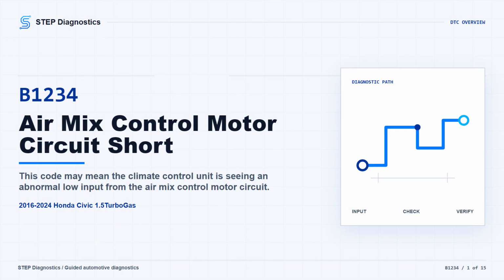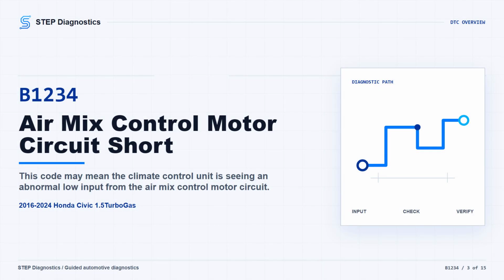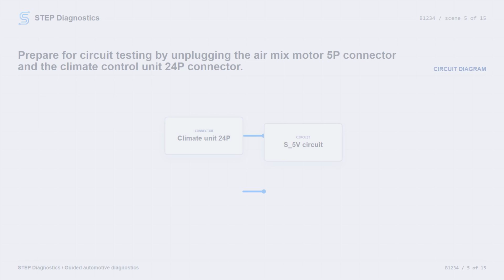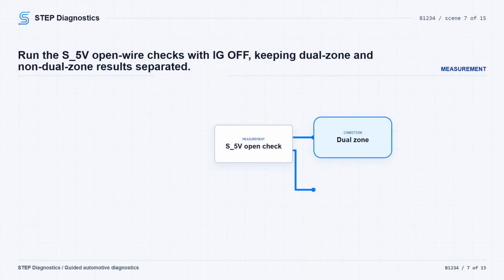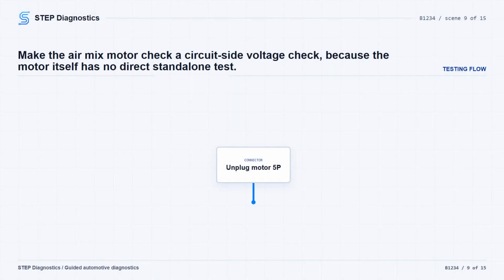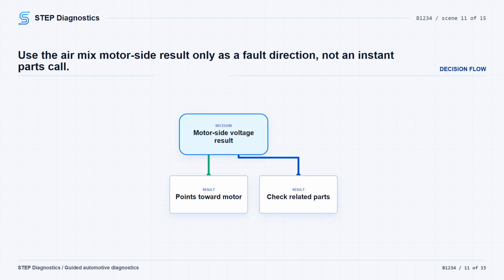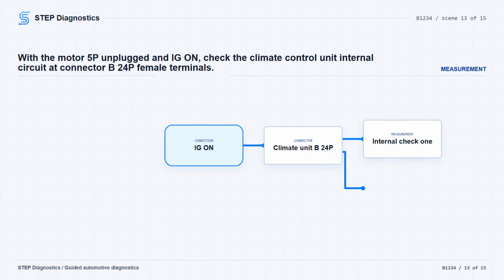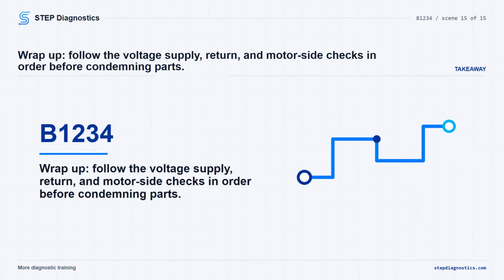B1234: Air Mix Control Motor Circuit Short | 2016-2024 Honda Civic 1.5TurboGas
B1234 on 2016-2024 Honda Civic 1.5TurboGas: Air Mix Control Motor Circuit Short.

This code may mean the climate control unit is seeing an abnormal low input from the air mix control motor circuit.

What you may notice:
- Cabin temperature may not change as requested
- Air temperature may stay too warm or too cold
- HVAC temperature control may act inconsistently
Possible fault areas:
- Possible S_5V circuit issue
- Possible AMD-P-DR circuit issue
- Possible air mix control motor circuit issue
- Possible climate control unit issue
This video follows a practical diagnostic sequence and keeps the important measurements and decisions in order. B1234 is often approached as a circuit diagnosis first, with the air mix motor and climate control unit considered only after the related circuit checks are understood.